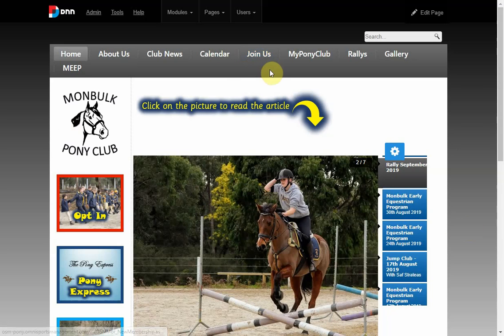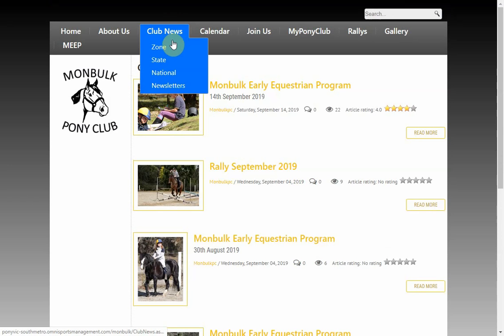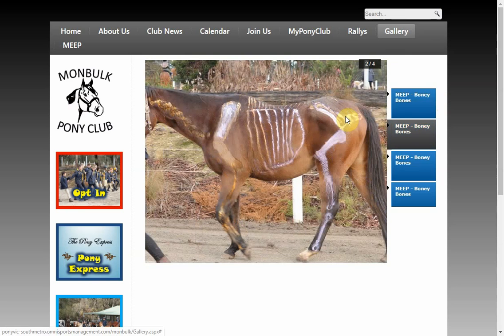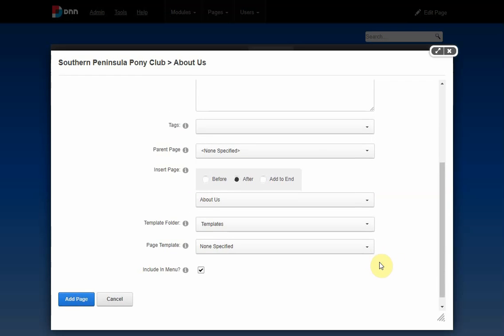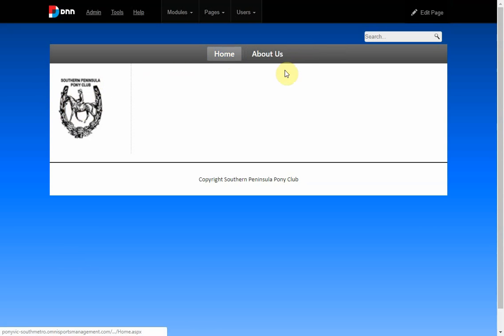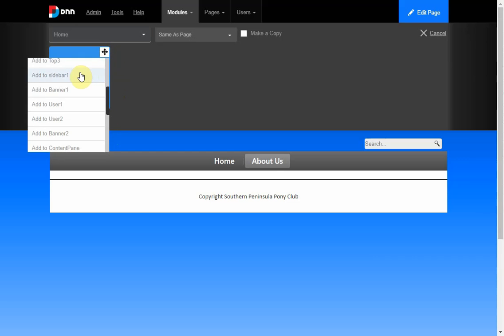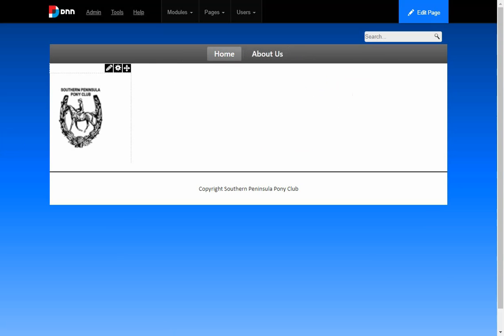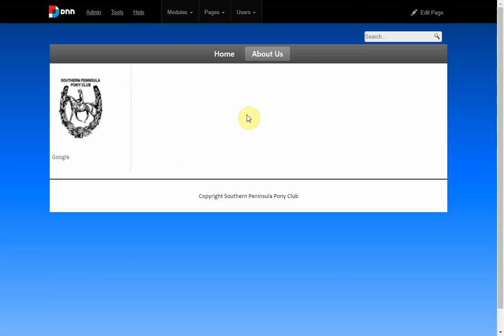Webification Episode 3 The Menu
The menu
Pages and Page Permissions